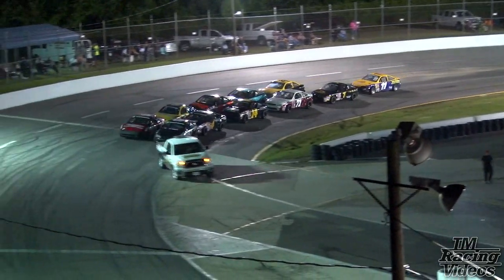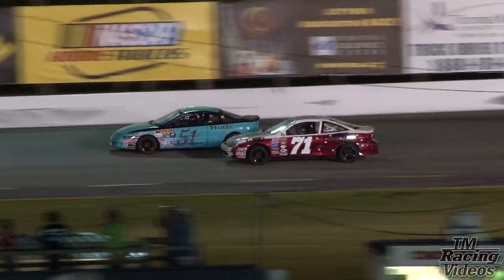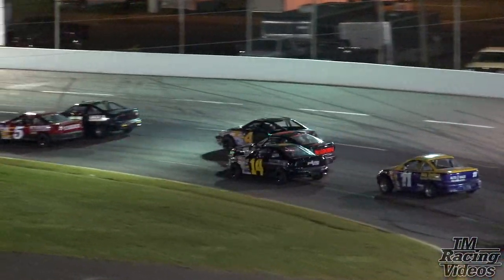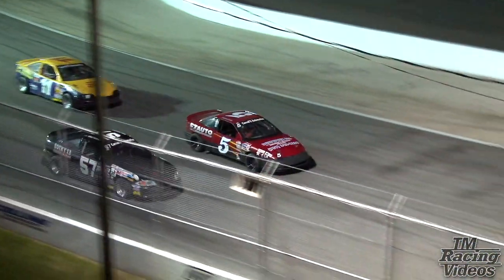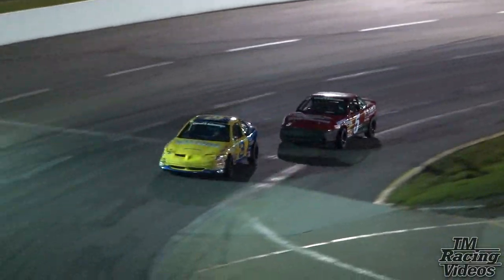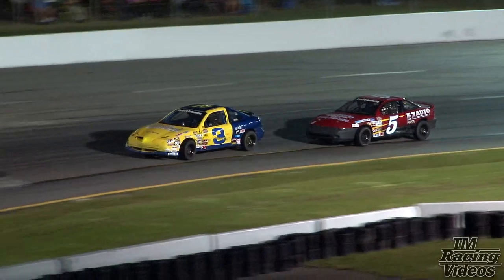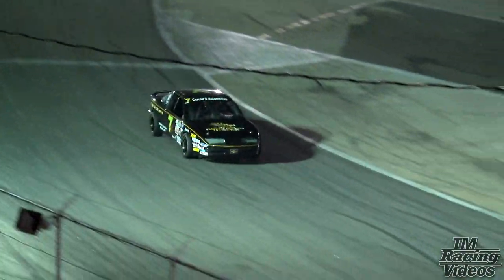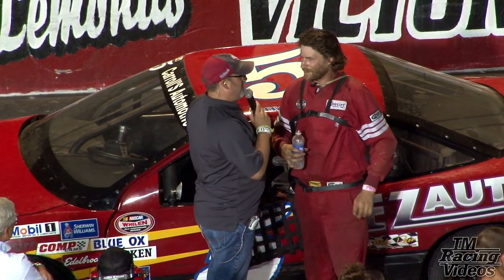Langley Speedway - UCARs - 5/16/15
The full 25 lap race for the UCAR division at Langley Speedway on May 16, 2015.